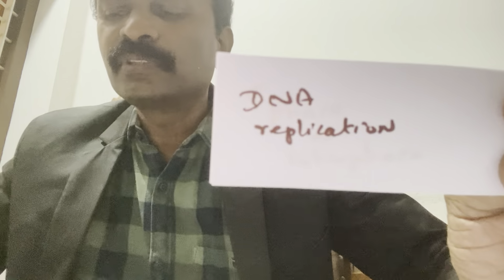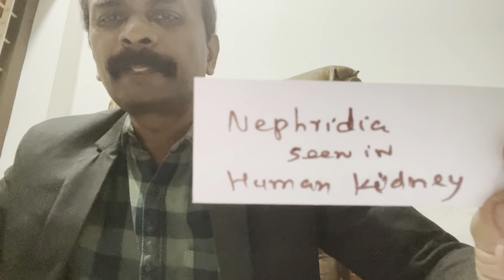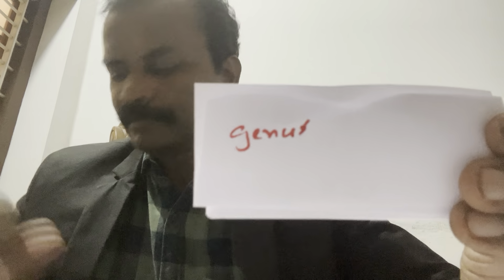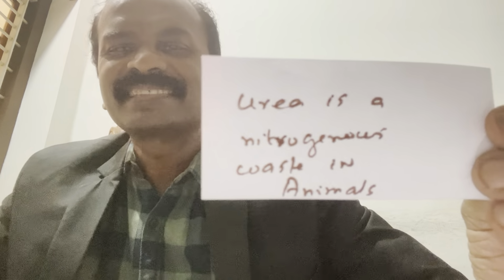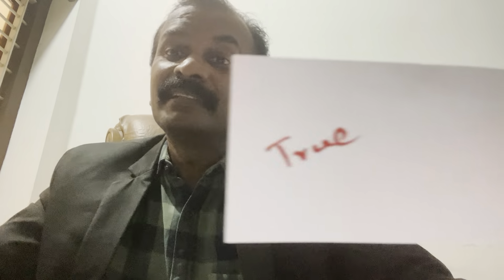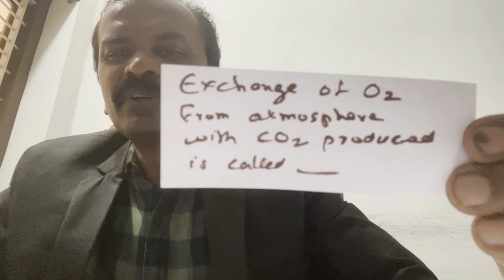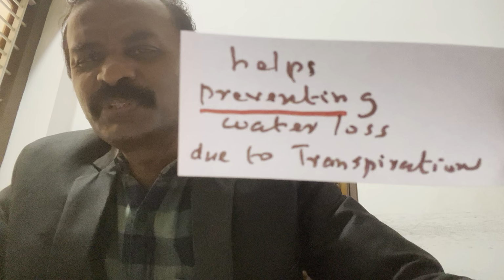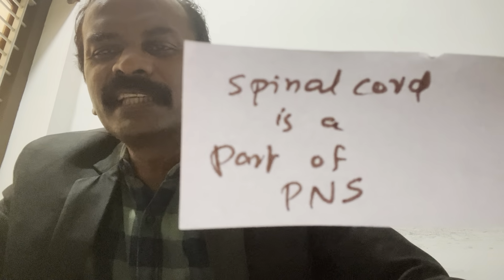NEET MCQ UG , part 96